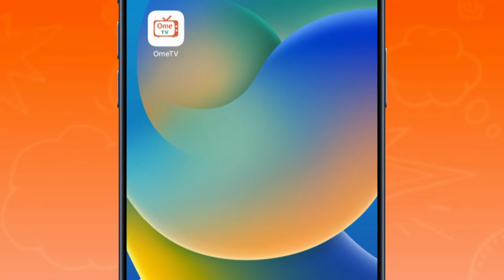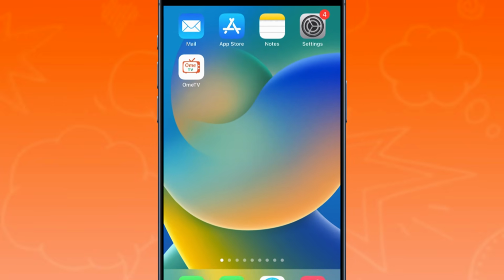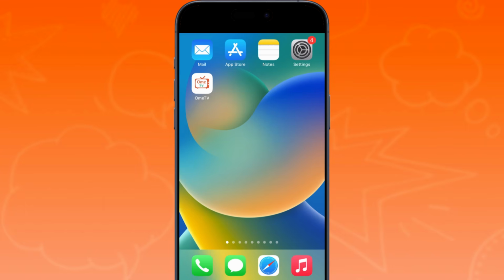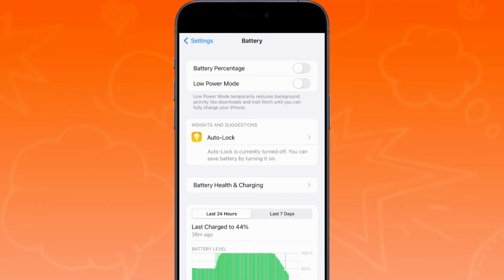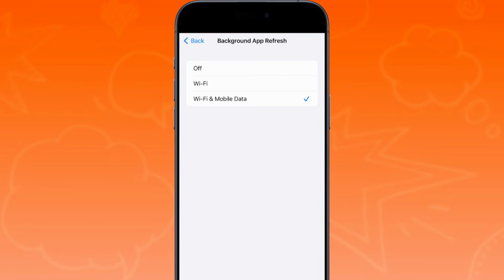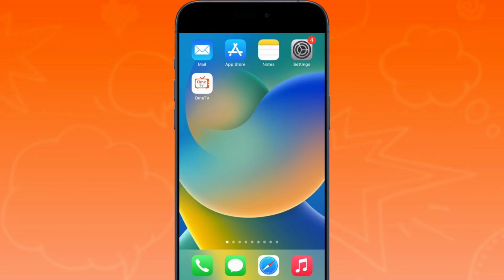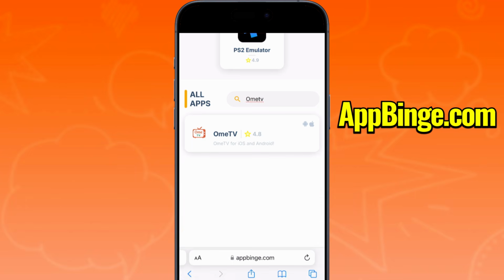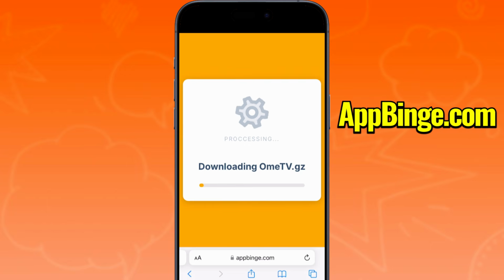Ome TV for iOS & Android Download Tutorial - How to Get Ome TV App on iOS/Android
Hello guys! Today, I’ll guide you How to Get Ome TV on both iOS and Android devices! I'll explain each step to make sure everything goes smoothly. Stick with me until the end of the video so you don’t miss any key detail. Feel free to drop a comment if you have any questions or need help—I’ll be glad to assist. Looking forward to seeing you in my next videos!